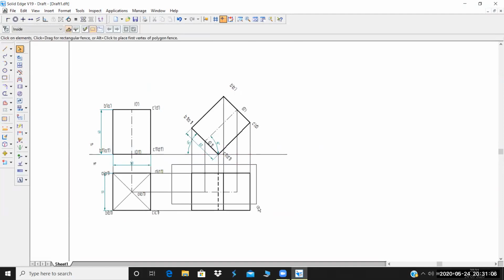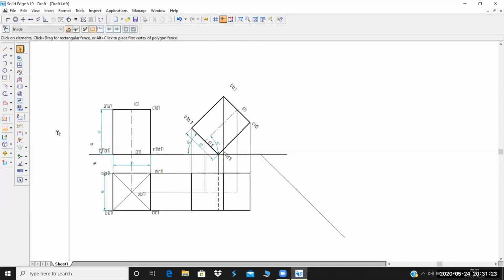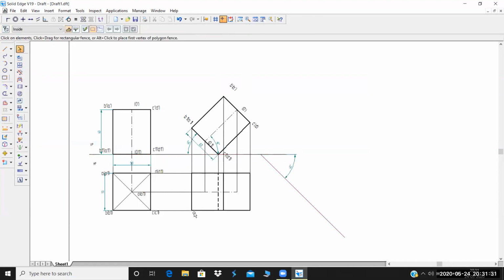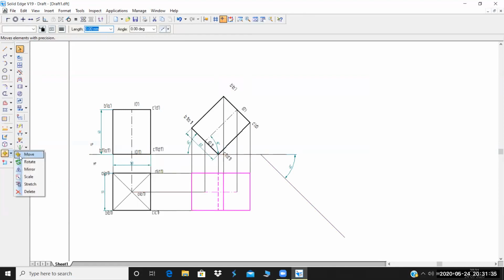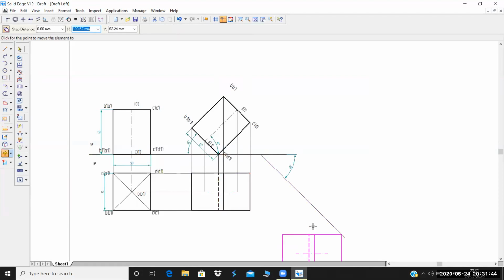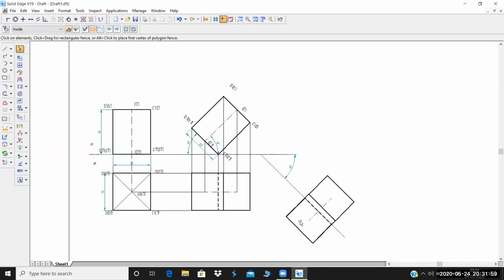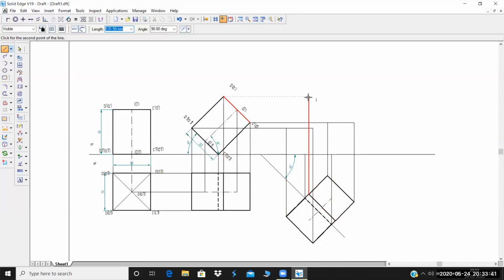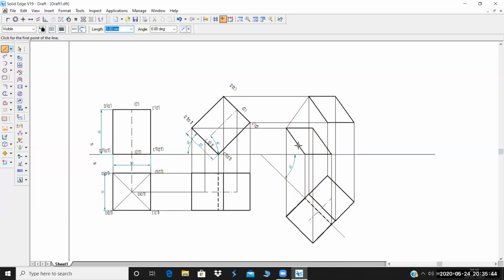projection of solids prism problem.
Engineering students face difficulty in solids, the video explains problems on projection of solids